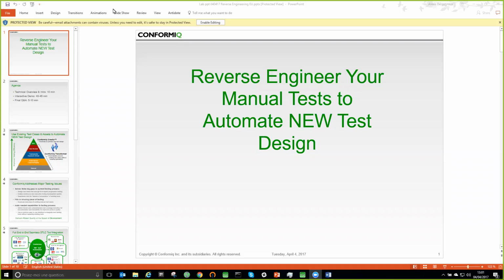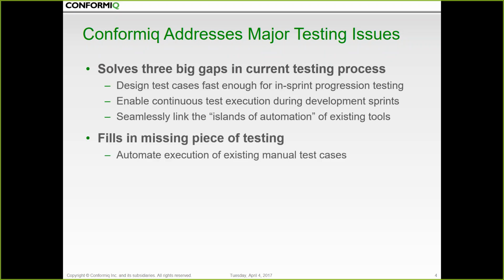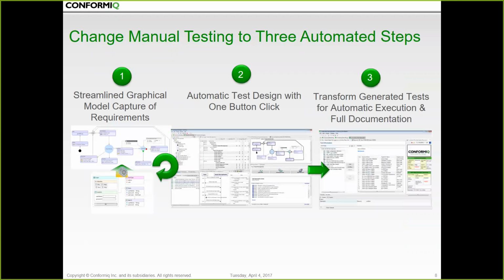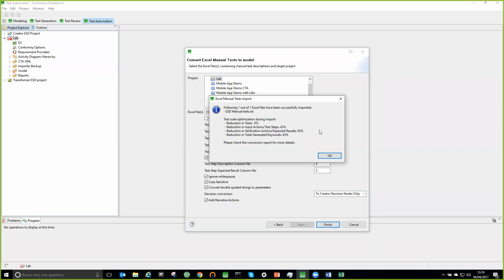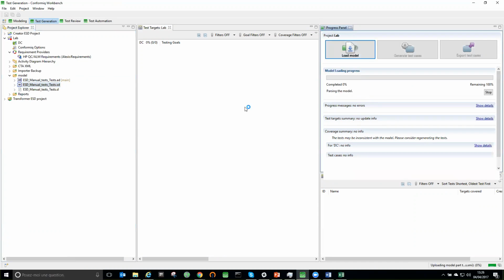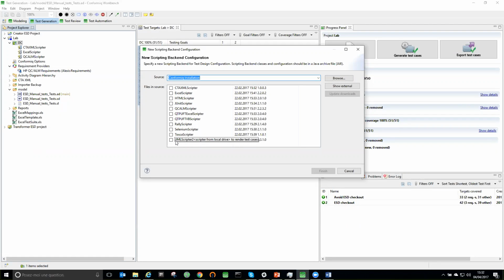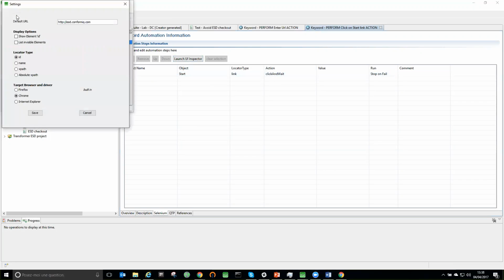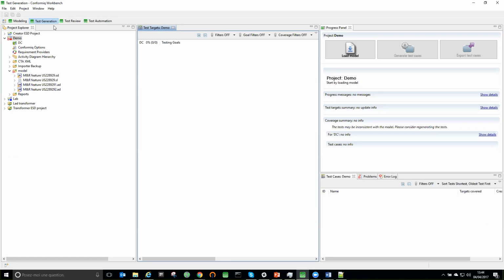From Manual Tests or Gherkin to Execution with Selenium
This webinar explains the reverse engineering solution part of Conformiq 360. It includes demos of importing and generating models from manual tests and Gherkin feature files, generate tests, review generated tests, as well as modify models and regenerate tests. In addition, it shows how requirements can be downloaded from HP Quality Center and linked with the model, and shows how test execution can be automated with Selenium by using Conformiq Transformer.